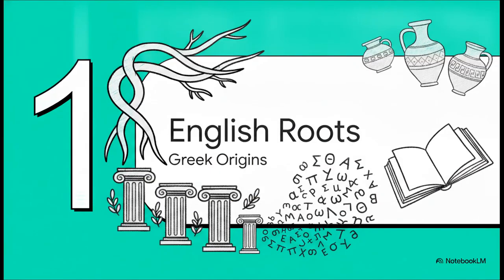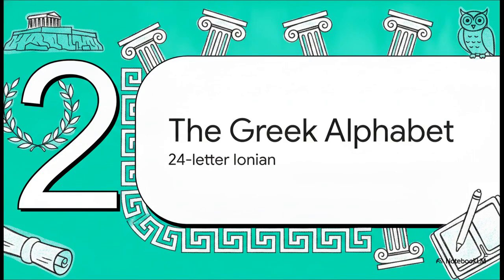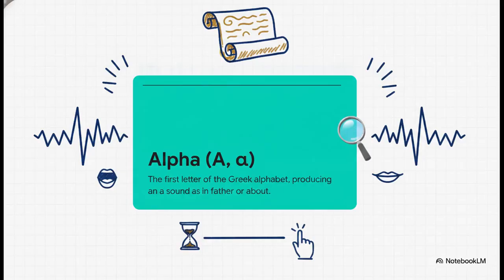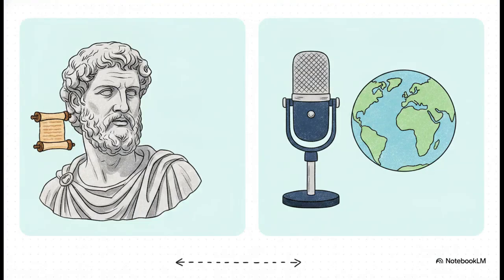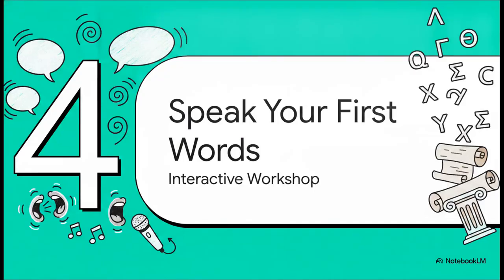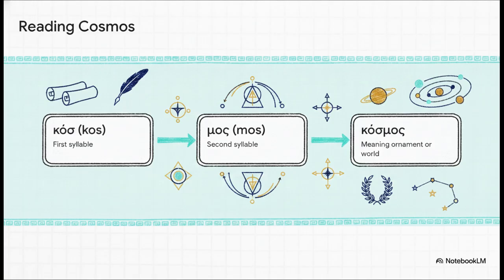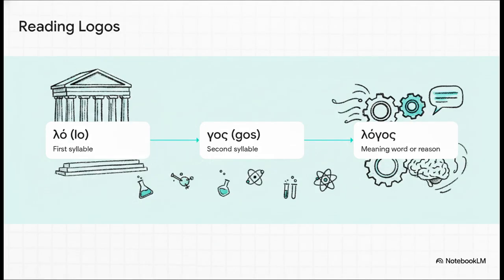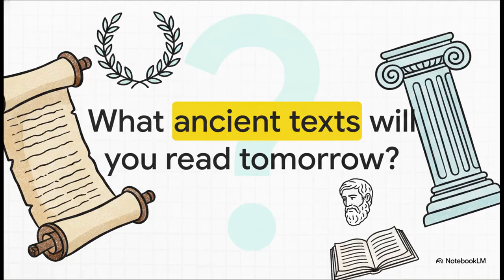Introduction to Ancient Greek